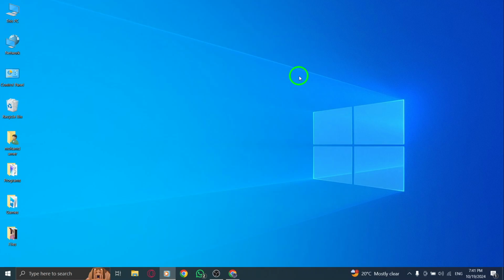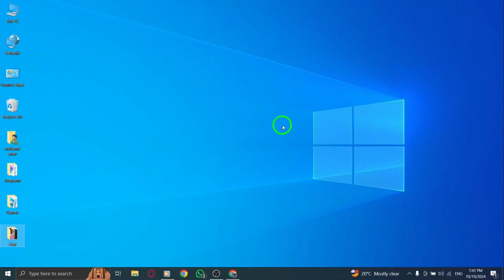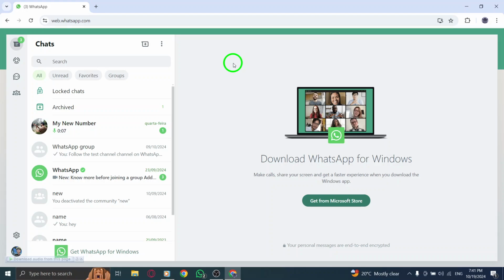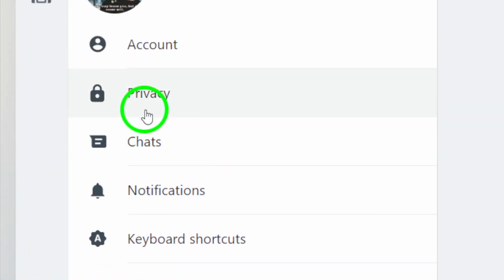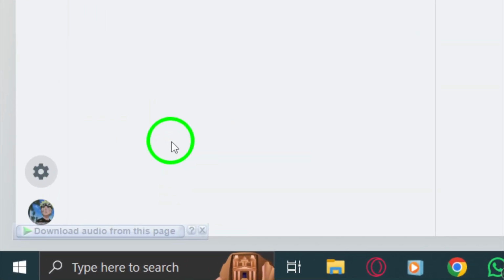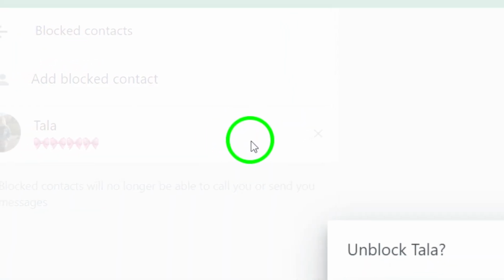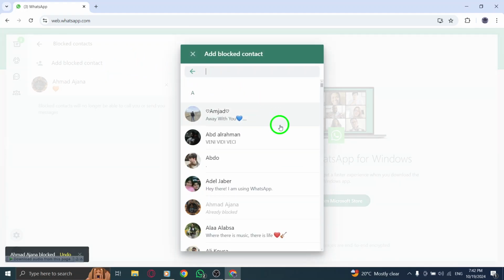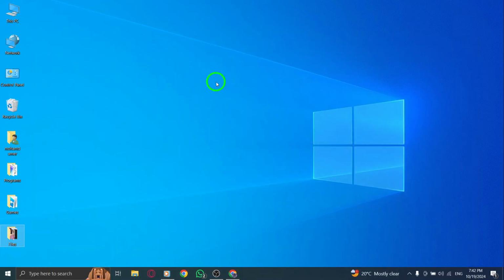How to Unblock Someone on WhatsApp Web On PC (New Update)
Learn how to unblock someone on WhatsApp Web using your PC with this easy-to-follow guide. If you want to reconnect with a contact or simply manage your blocked contacts, unblocking someone on WhatsApp Web is a quick process. Follow these steps to unblock anyone on your desktop.
Steps:

From the left side menu, click on the gear icon
Click on Privacy
Scroll down to Blocked contacts
Click on the number you want to unblock
Click Unblock

Now you’ve successfully unblocked the contact on WhatsApp Web.
Chapters:
00:00 Intro
00:12 Soultion
01:05 Outro